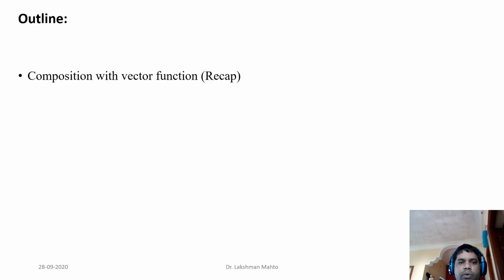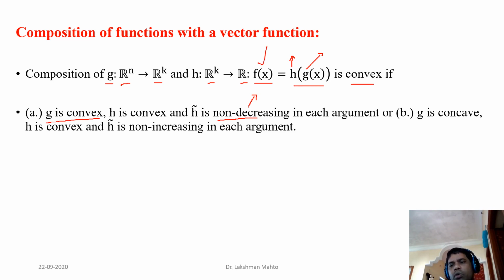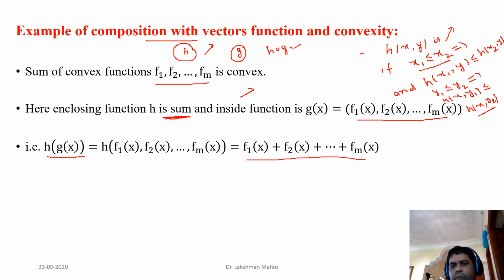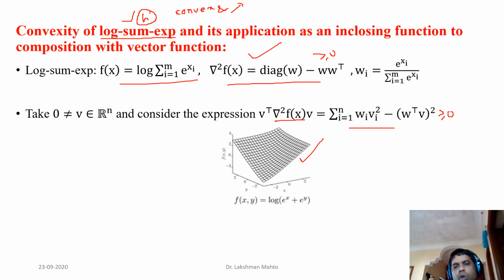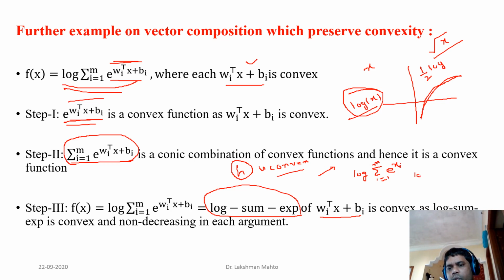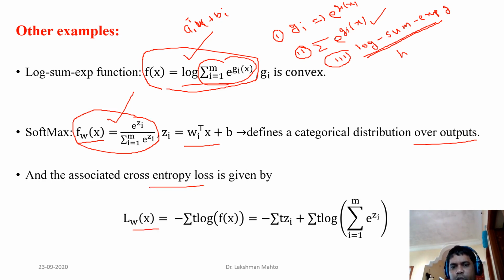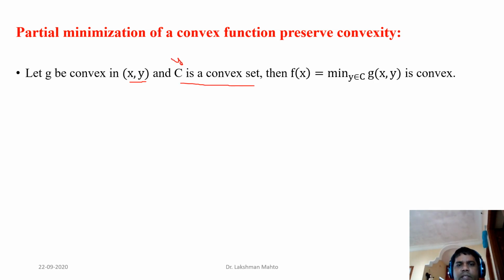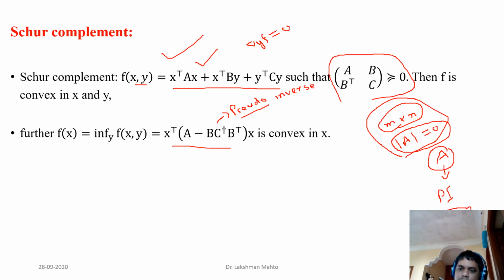MA 451 L14 Calculus of convex functions III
In this lecture, we will discuss convexity preservation under composition with vector function, partial minimization and perspective of a convex function.